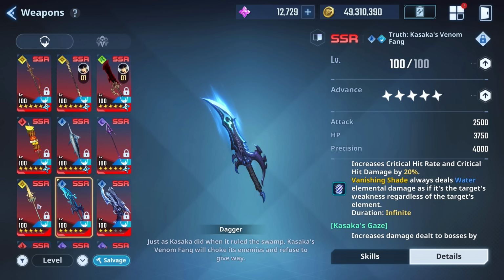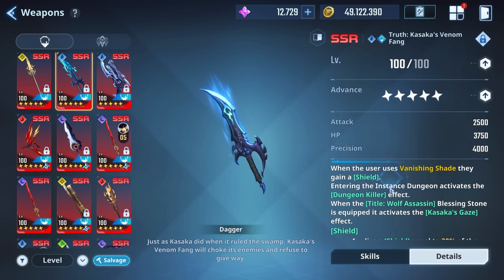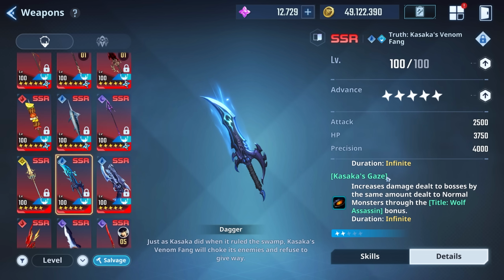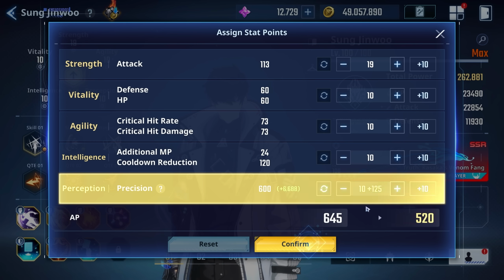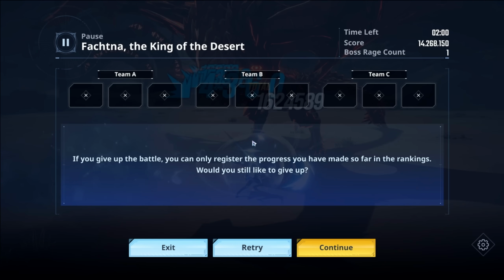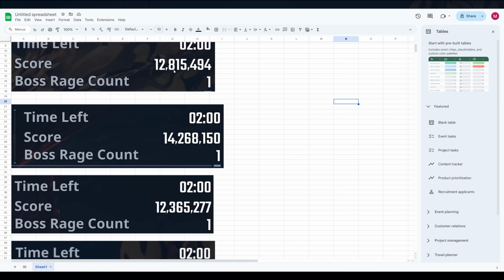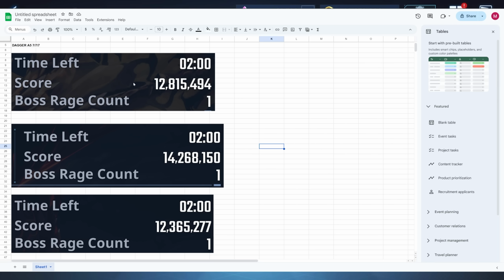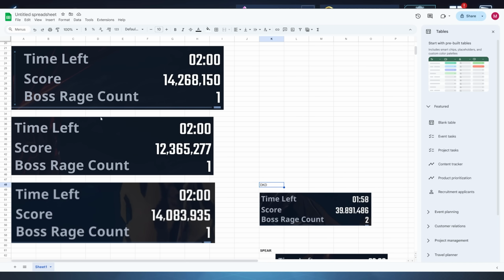FREE A5 WEAPON! FULLY TESTED! NEW BEST WEAPON? KASAKA'S FANG! [Solo Leveling: Arise]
Solo Leveling: Arise FREE A5 WEAPON TESTED!

TIMESTAMPS:
00:00 BEST WEAPON YET?
01:07 FREE CODES!
01:29 DISCORD GIVEAWAY
01:41 SHOUTOUT! FIRST COMMENT!
01:48 WEAPON REVIEW
05:05 TESTING GEAR LOADOUT
06:44 WEAPON SHOWCASE
07:28 DAMAGE TESTS/COMPARISON
11:46 SKADI & OTHER WEAPON RESULTS

Tier list videos, weapon tier lists, rate up guides, SSR summons, rerolls, best artifacts, baran, workshop floors, and more guides coming!